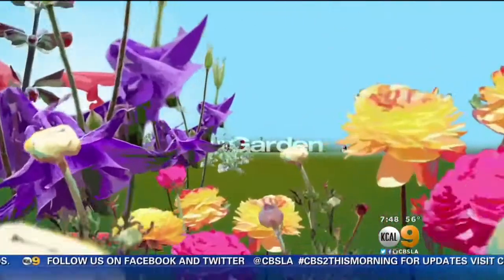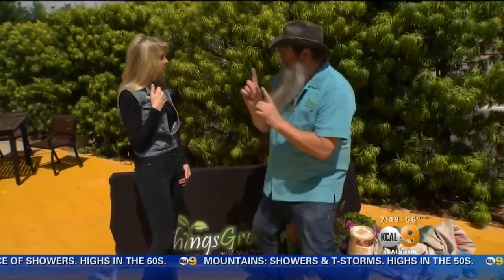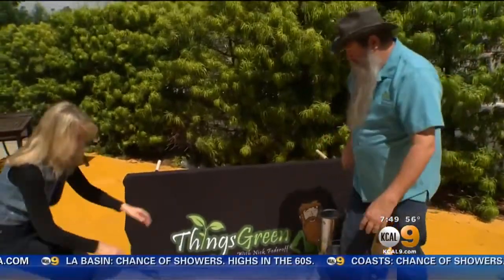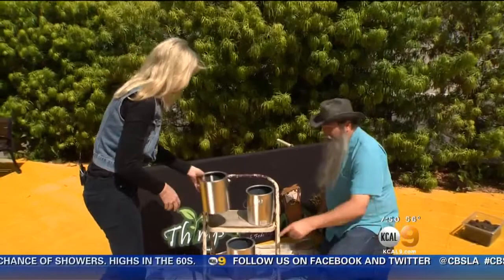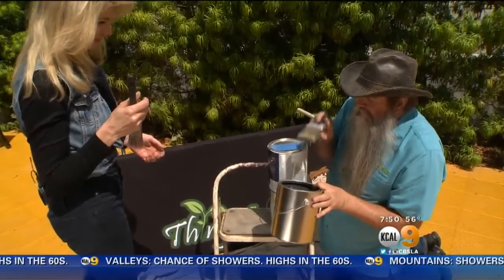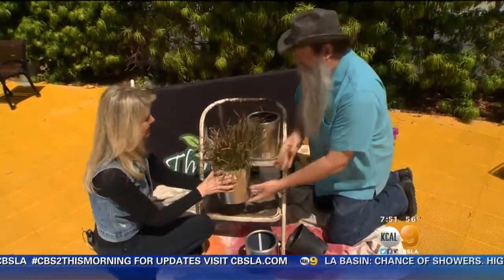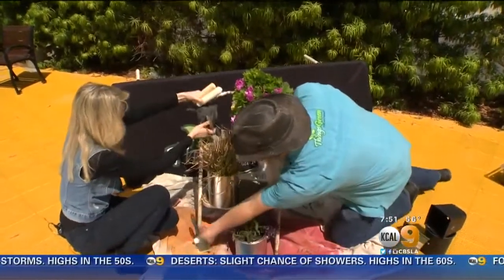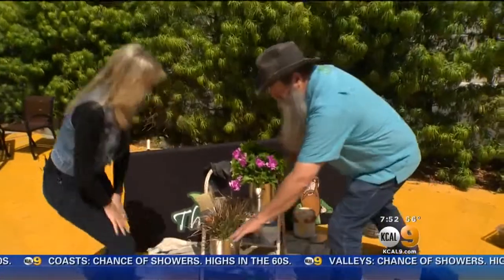In The Garden With Nick Federoff: Spruce Up Your Garden With Paint Supplies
Gardening guru Nick Federoff demonstrates how paint supplies can be arranged as decorations for your garden.